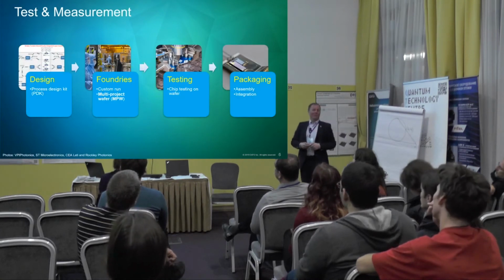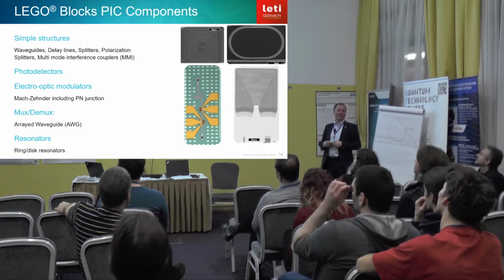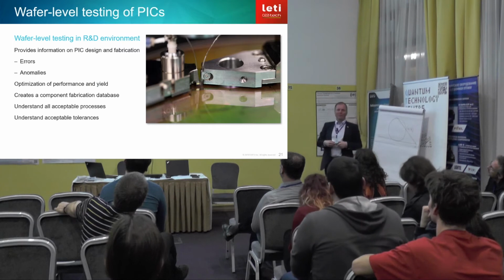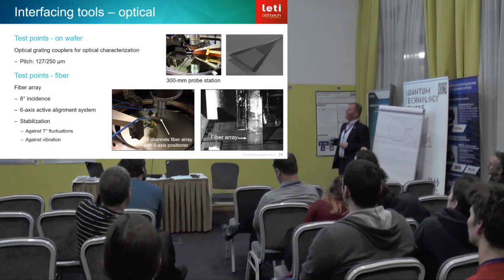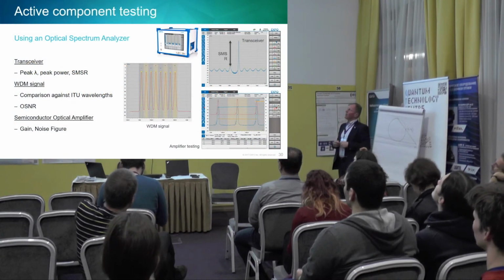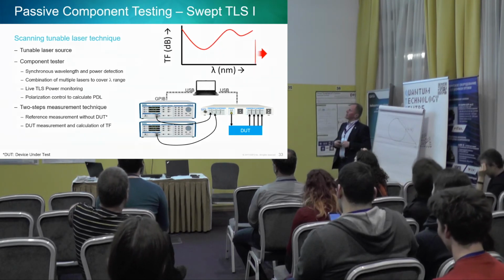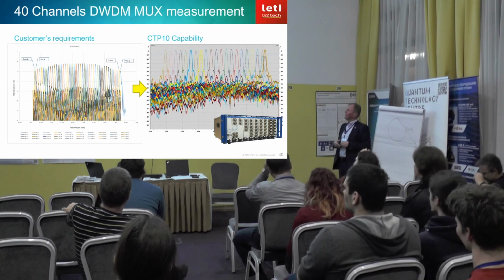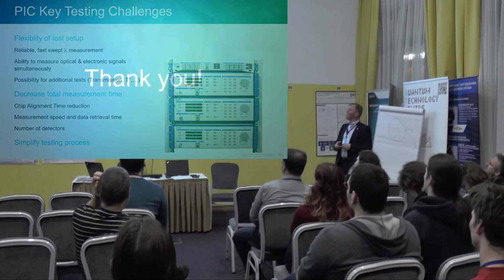Vratislav Blažek - How to test photonic integrated circuits?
Vratislav Blažek (EXFO inc.)
How to test photonic integrated circuits?

Today’s bandwidth boom (400G rollouts, the advent of 5G or the sprawl of data centers) is mainly driven by integrated photonics? This disruptive technology has been picking up pace over the past few years in telecom applications mainly, but also in medical, sensing or military sectors. Often compared to the groundbreaking electronic processor, photonic integrated circuits (PIC) are similarly imprinted onto wafers before being cut into individual chips.